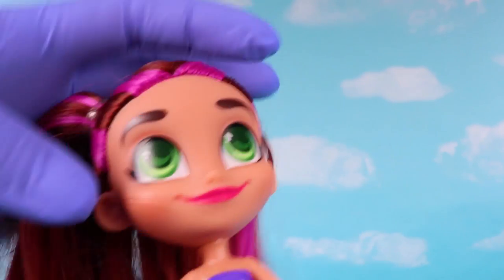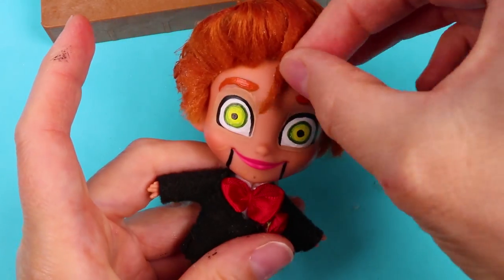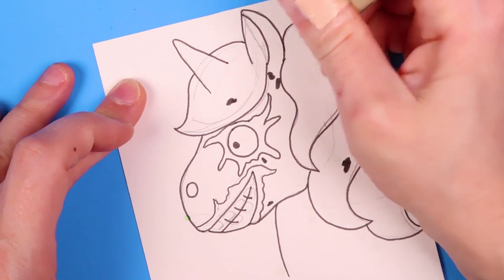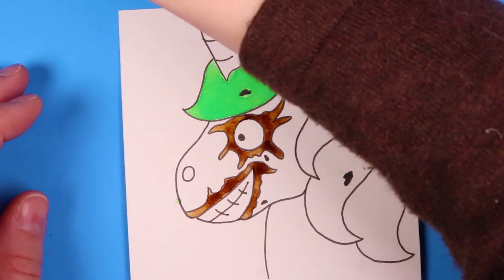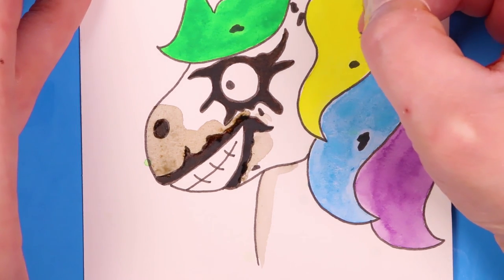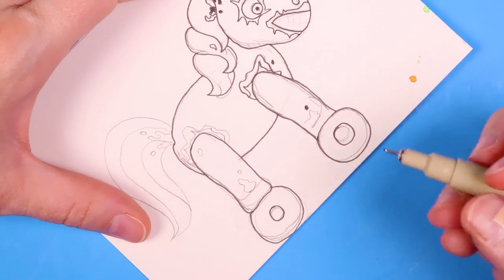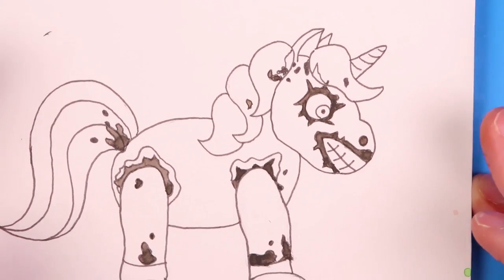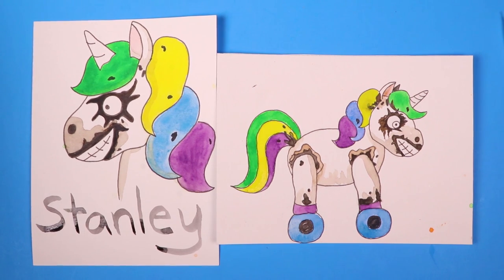How To Make A Classic Slappy the Dummy Hairdorables Doll - DIY Custom Goosebumps Art Doll Repaint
How to make a classic Goosebumps Slappy the Dummy by repainting a Hairdorables doll. I'll also show you how to draw some Five Nights at Freddy's characters.